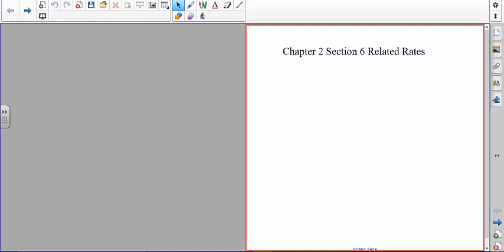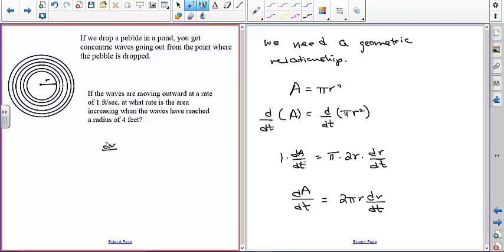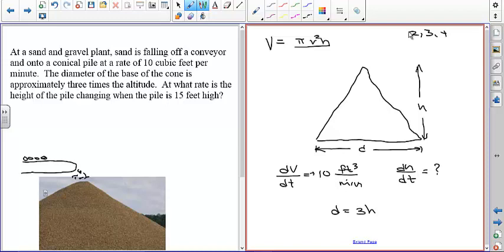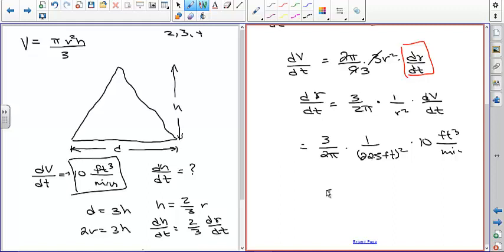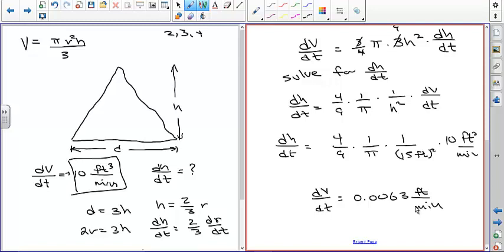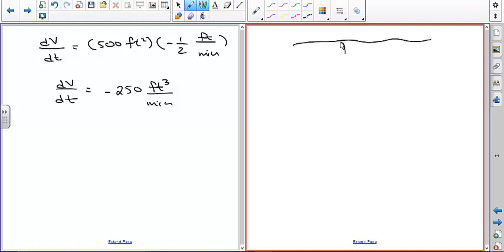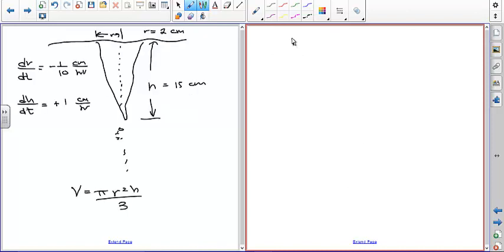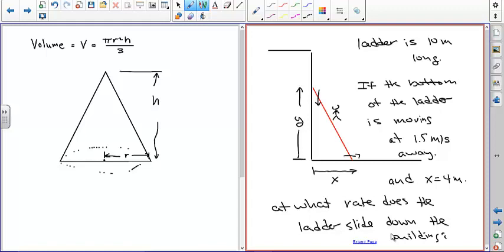Class 17 Calculus - Related Rates